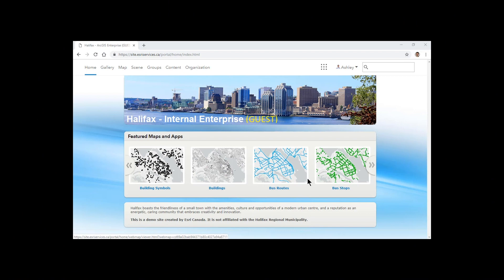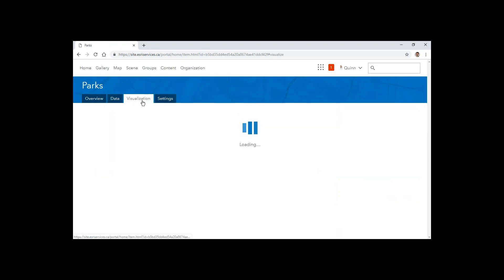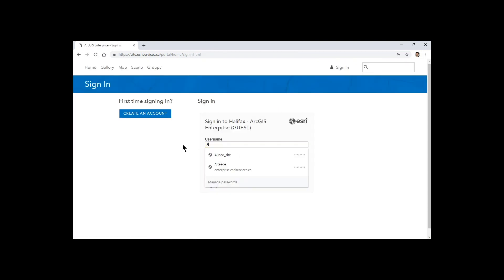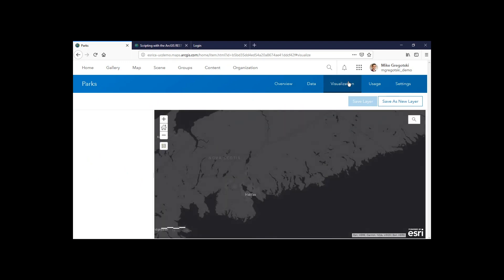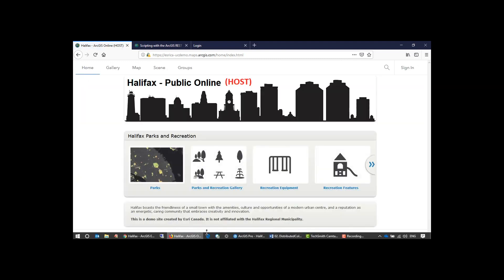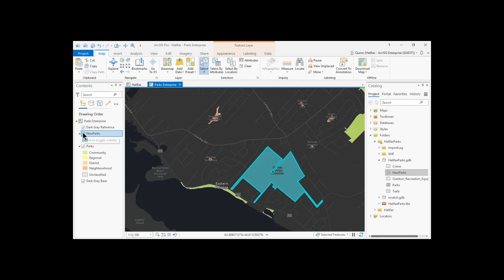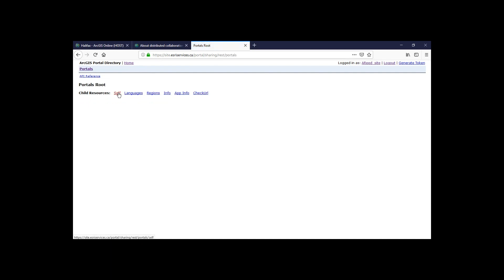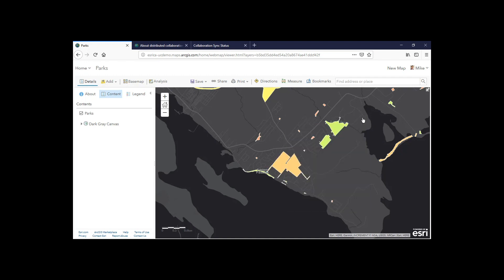ArcGIS Enterprise & ArcGIS Online: Distributed Collaboration - Part 2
With distributed collaboration, you can connect and integrate your GIS across a network of participants, enabling you to organize and share content between individuals, businesses, and communities. In this video we show how a collaboration can be established between an ArcGIS Enterprise and ArcGIS Online organization. Data from the Halifax Regional Municipality is used to how the foundation of the collaboration is configured between the internal ArcGIS Enterprise and external ArcGIS Online environments.